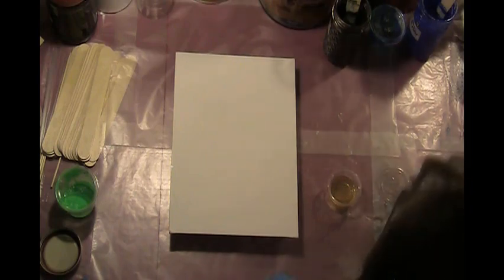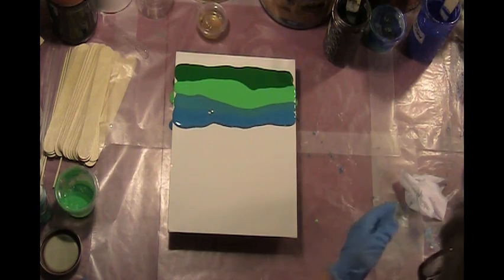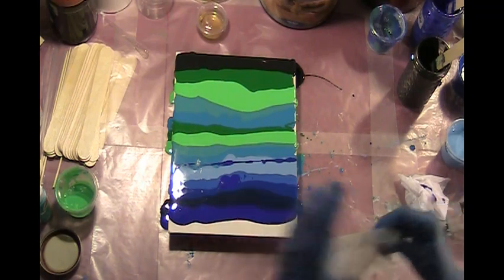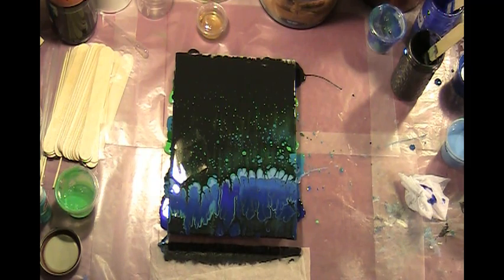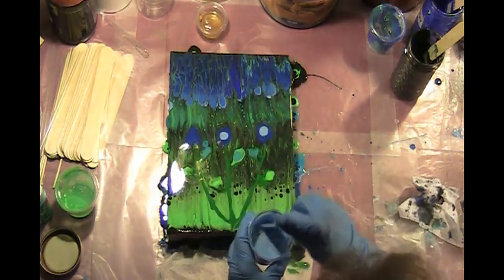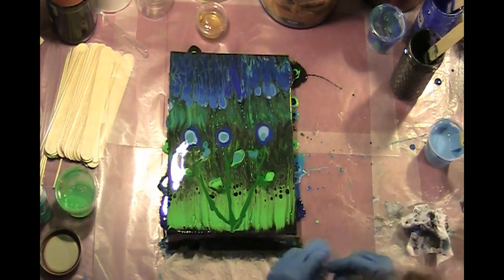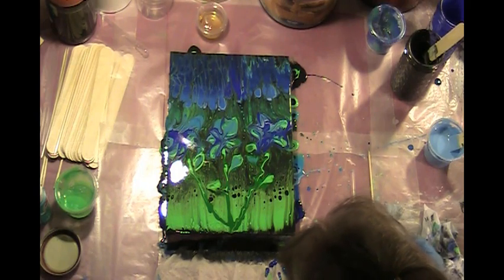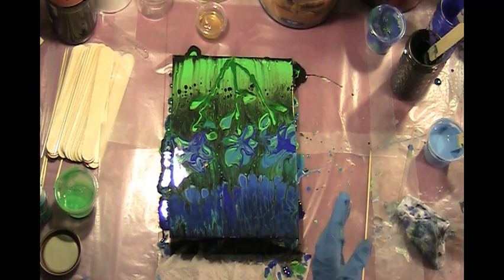4 Another learning experience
Another painting that failed, please feel free to fast forward.

For Elmer's Glue all

I mix all my paints with Floetrol you can get it on Amazon

I found the beads used in some on my paintings in a thrift store,
but you could use these to do the same thing: